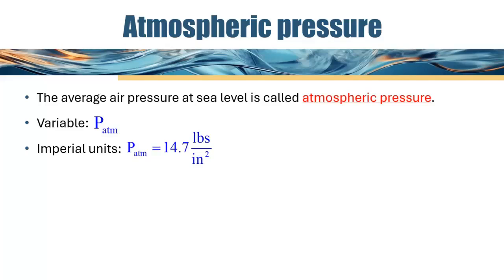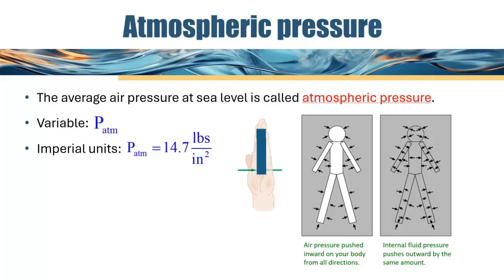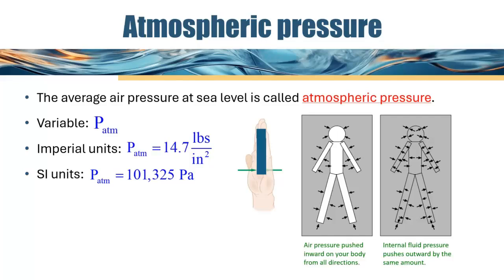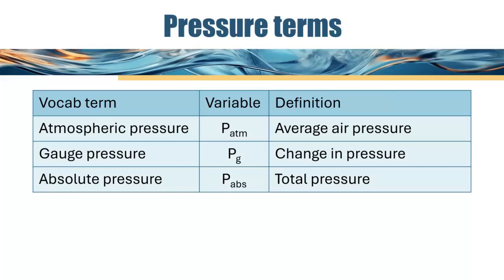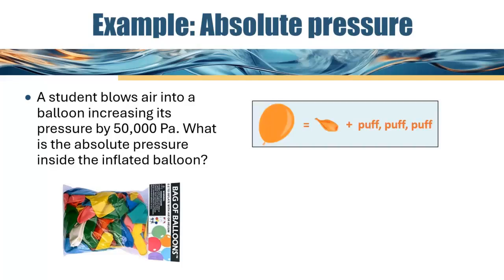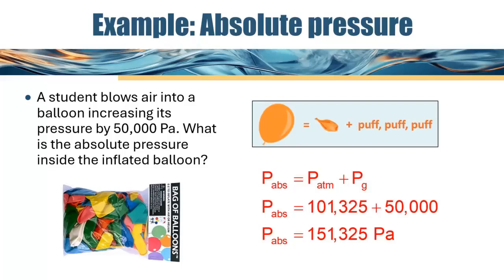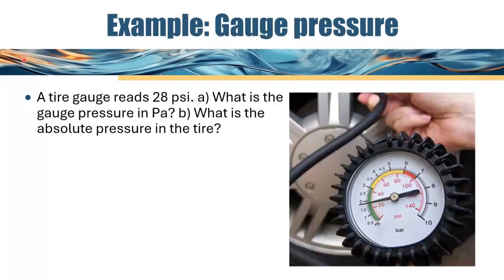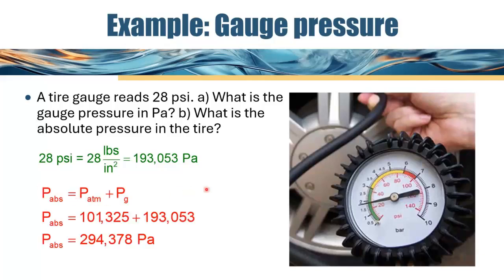11.2: Atmospheric vs absolute vs gauge pressure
This video presents (1) the concept of atmospheric pressure, (2) the difference between atmospheric pressure, absolute pressure, and gauge pressure, (3) the relationship between these terms, and (4) provides a few examples and solution to solidify understanding.